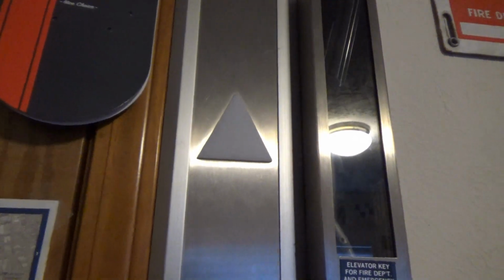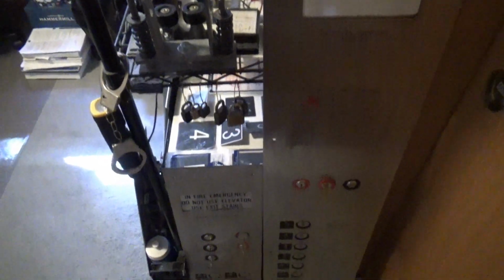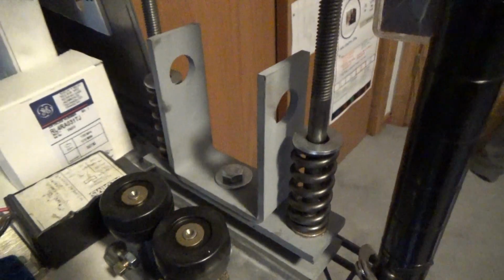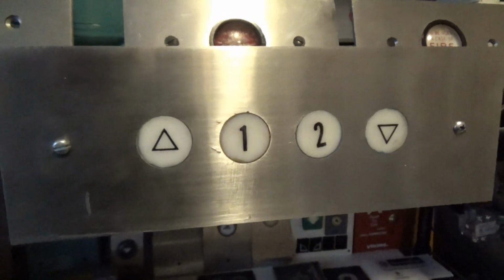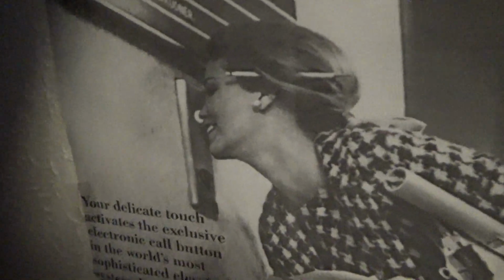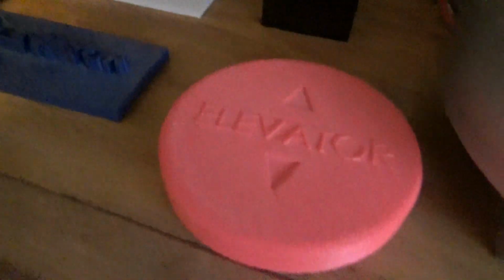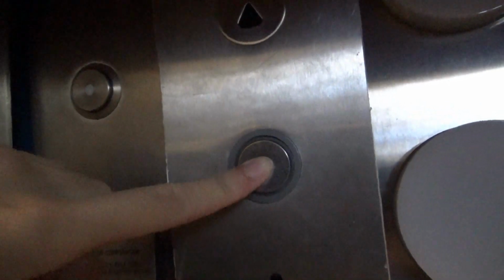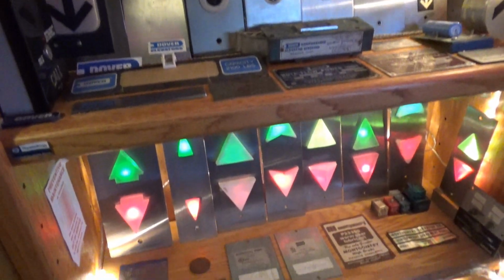[2018 UPDATE] A Detailed Tour Of My MASSIVE Elevator Part Collection!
This video is about all the elevator parts I have collected over the years, ranging from buttons to floor indicators to direction lanterns and many many bells! A fair amount of my parts were given to me by OTIS, ThyssenKrupp, and local elevator companies. Some parts were traded with other elevator enthusiasts. I’ve been collecting parts for a long time. I got my first part (the very first part shown in the video) back in 2009 but I didn’t start collection big time until 2012. I am very proud of my collection and what it’s come to be. I aim to eventually get one of everything, even if that means I have to start putting stuff on the ceiling. No you cannot have any parts, no you may not buy them, no I’m not selling my parts, no questions asked. I apologize that this video is so long but I wanted to get everything. Two parts that I missed were a Schindler HT lantern and a GAL VR call station, but that’s not very important. Hope you guys enjoy this long long video, and thanks for even reading all the way down to here!!

Projects Worth Noting-
-The Bell Board- Board featuring OTIS, Dover, and Westinghouse bells
-Not a fan of that!- A computer fan wired to a COP fan switch
-Ring ring! - Actual alarm bell wired to COP alarm button
-This Car Up Indicator- Lantern wired up to a call station
-Exit Sign-re-wired exit sign to use batteries rather than electricity
-The Display- The backlighting for my entire parts display

Favorite Parts (for those curious)
-OTIS Lexan, Black Button
-Montgomery Square
-Old GAL
-Haughton Triangle, L Series
-Westinghouse Triangle
-All Armor
-Dover Black Button
-The Parts From My Favorite Elevator

UPLOAD SCHEDULE-
M - Sacramento, CA
T - San Francisco, CA
W - University of Nevada, Reno
Th - Reno, NV
F - University of California, Davis
Sat - Sacramento State University
Sun - Hong Kong or Random Video (compilation, etc)